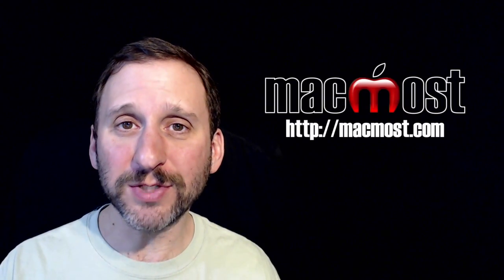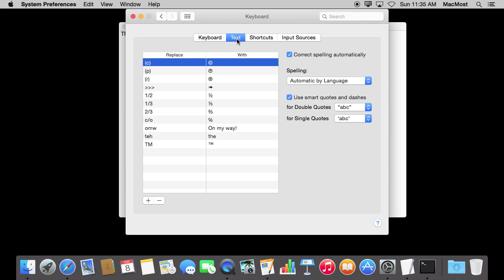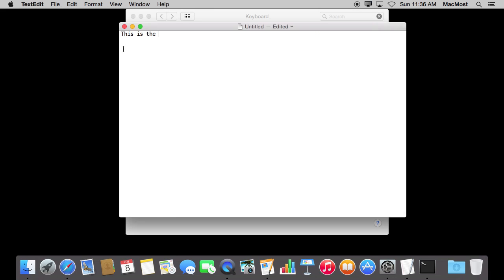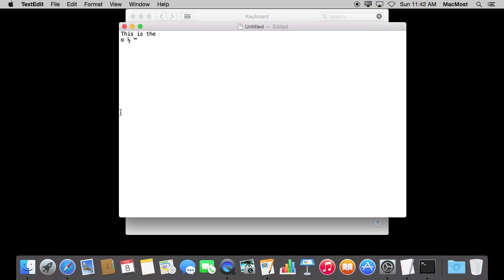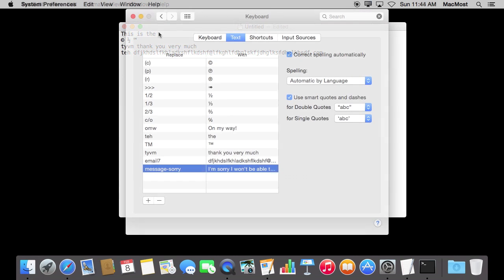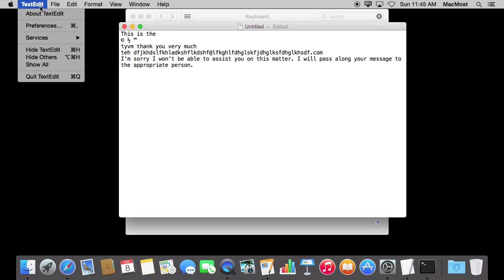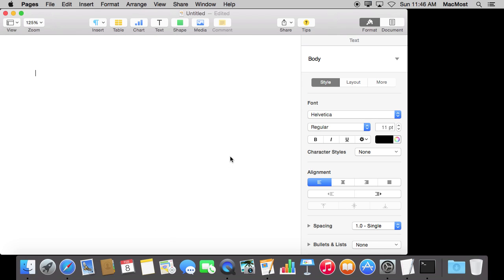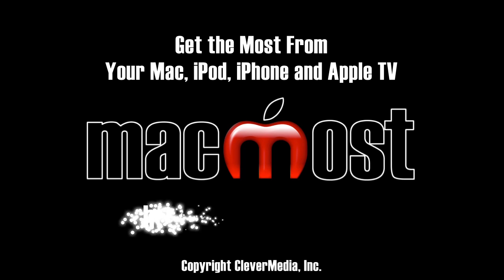Using Text Replacement (#1068)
Text Replacement is a built-in function on your Mac that allows you to automatically replace one sequence of characters with another. You can use them to fix common typos, make it easier to type long phases, or even allows you to insert longer passages you commonly use when writing. They can also help when trying to type special characters or emoji. Text Replacement works in most apps though some have special settings.